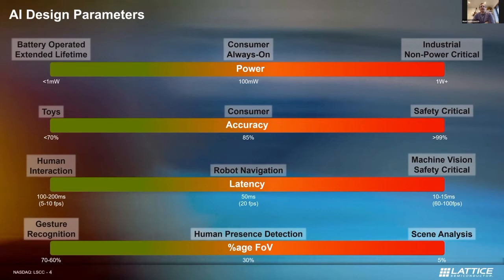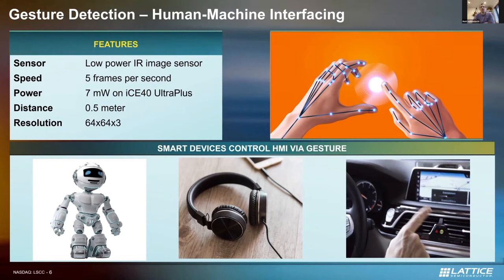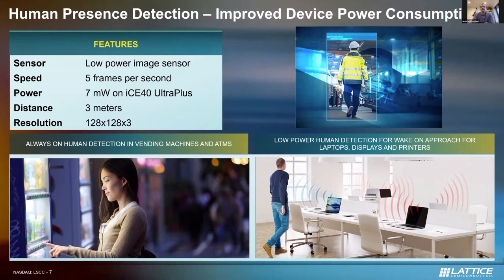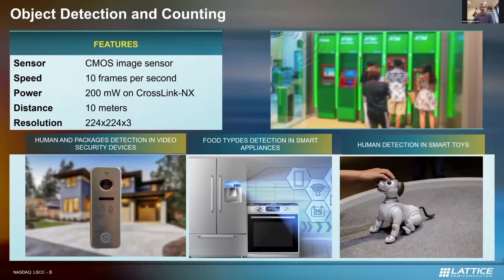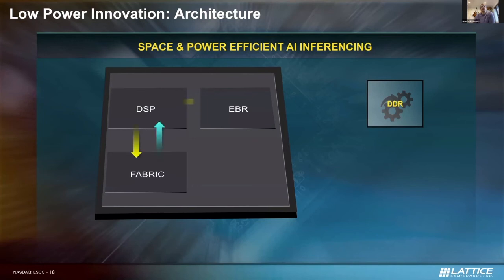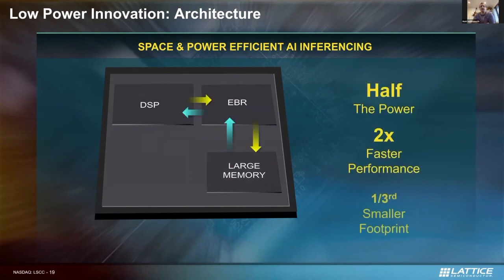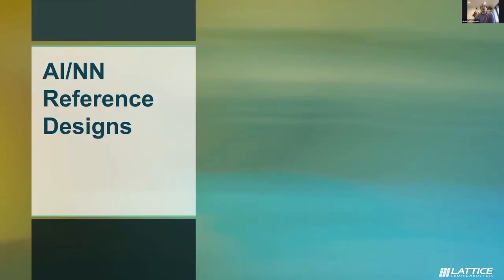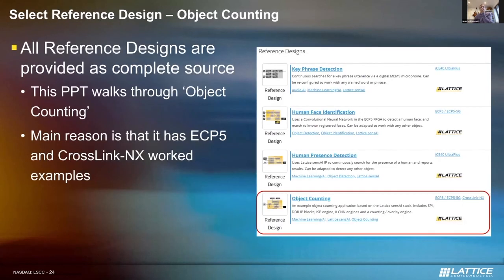Implementing AI at the Edge by Matt Holdsworth (Lattice Semiconductor)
On the 9th of October 2020, EPoSS in partnership with KTN hosted the first webinar in the AI at the Edge series, looking at how AI at the Edge is changing the implementation of systems within different sectors – particularly from the perspective of Smart Embedded Systems.

Speaker: Matt Holdsworth, Lattice Semiconductor

The AI at the Edge webinar series is aimed at both technology users, who want to understand the capabilities of technologies, as well as product development engineers, designers and product managers who are looking to improve the capabilities of the systems that they design.

If you want to know more about our upcoming events,

EPoSS is an industry-driven policy initiative focussed on collecting R&D and innovation needs from industry, to define policy and funding requirements relating to Smart Systems and Integrated Micro- and Nano-systems.